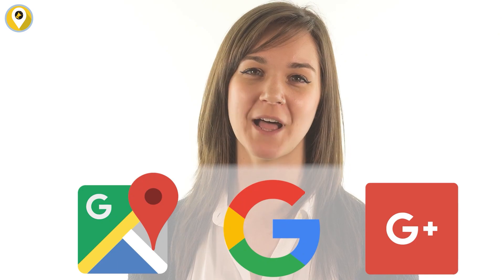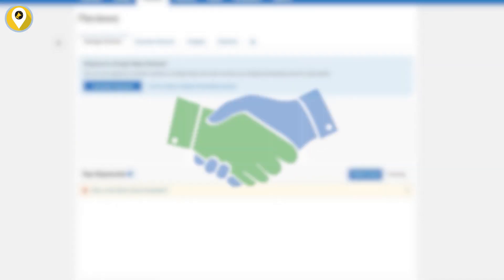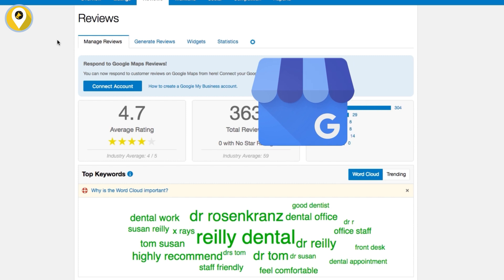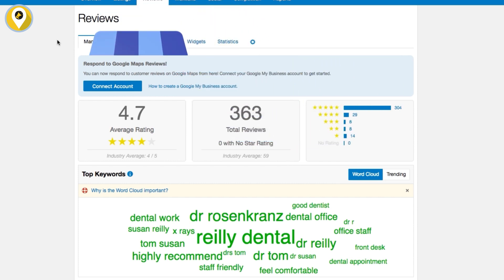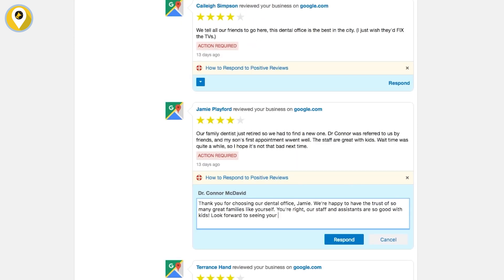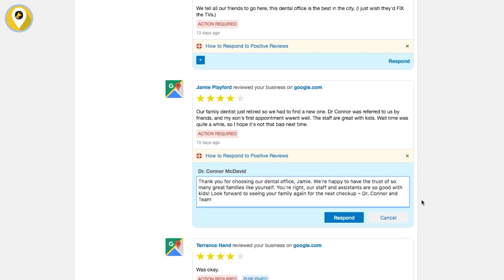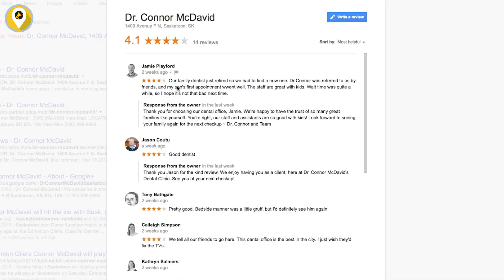Did you know that 90% of consumers read fewer than 10 reviews before making any purchasing decision❓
Your clients know that it’s important to capture their customers’ feedback, but they need your help.

Customer Voice allows you to assist you in the following key areas:
➡ Generate more reviews:
➡ Deliver a powerful listening tool:
➡ Boost star ratings across multiple review sites:

Lets start a conversations with us❗
We will show you highlight gaps in your marketing, and we will propose optimal solutions.

Click on SNAPSHOT REPORT

We will email you FREE Digital Needs Assessment to find out how well your business is performing online by comparing recent activity and industry trends.

 If you have any questions, please don't hesitate to write to us❗